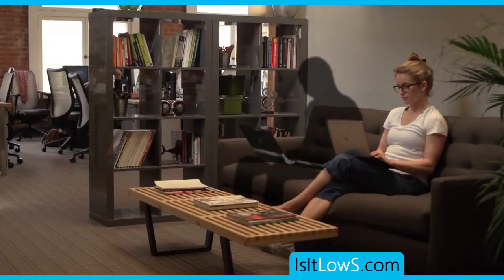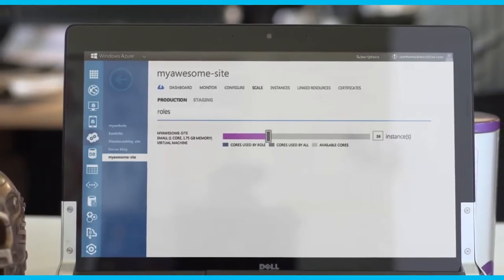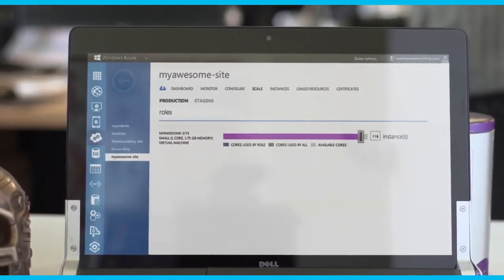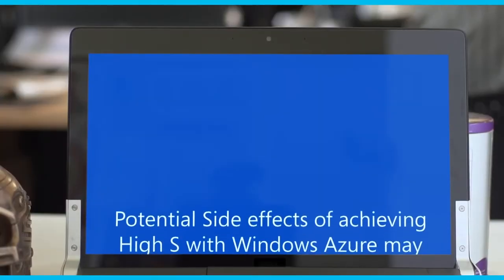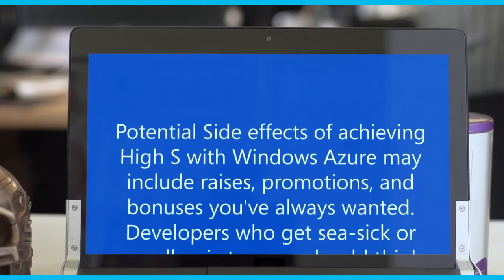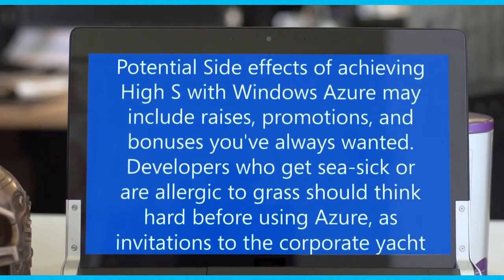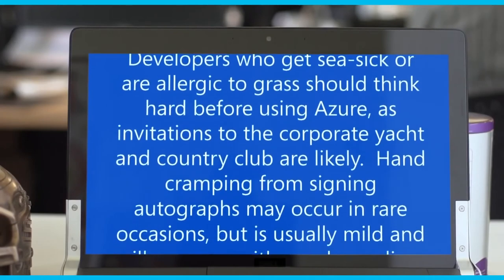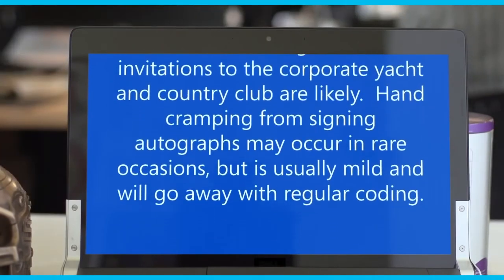Is it Low S[calability]?